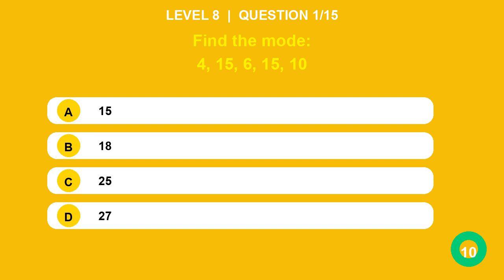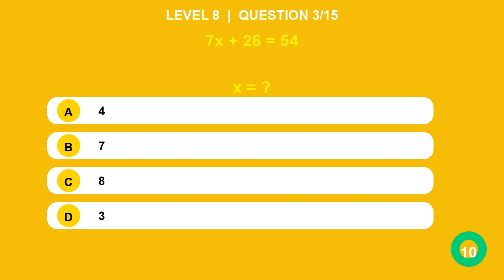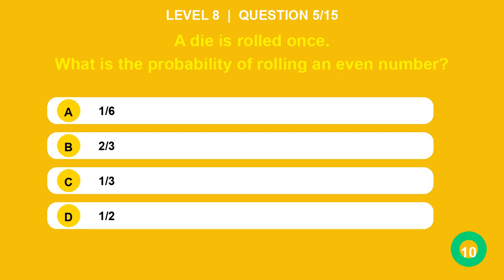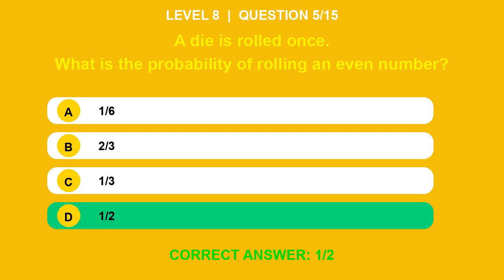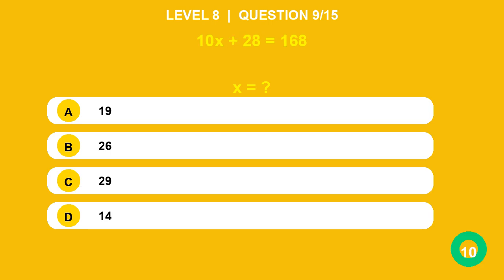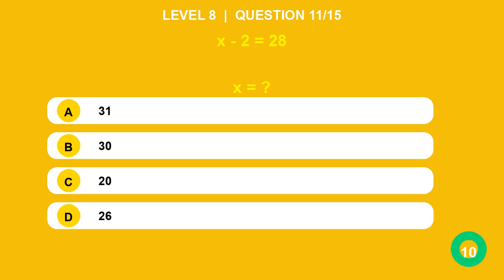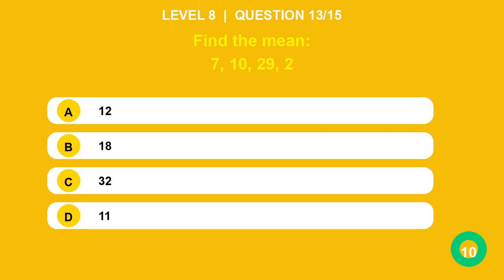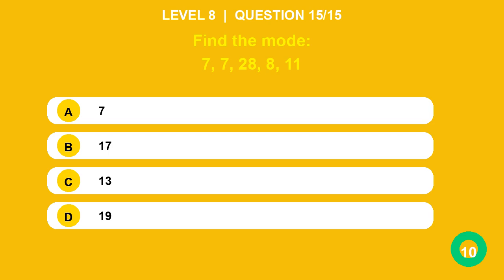99% Give Up On These Questions Level 8 Daily Bible Math Algebra Jul 02 2026